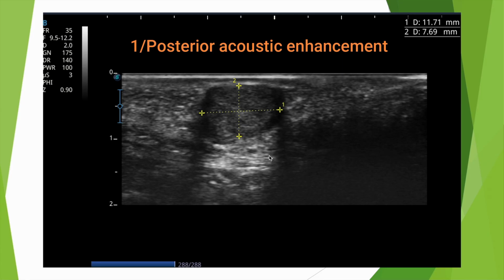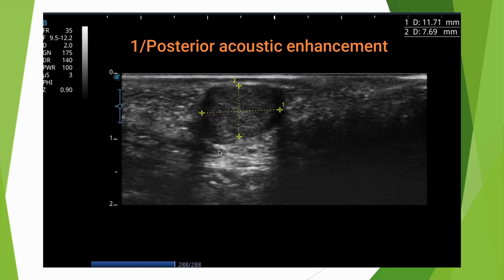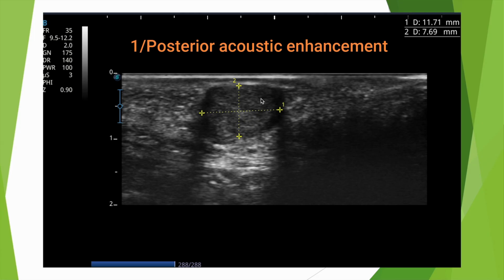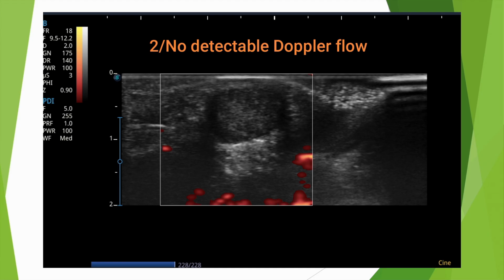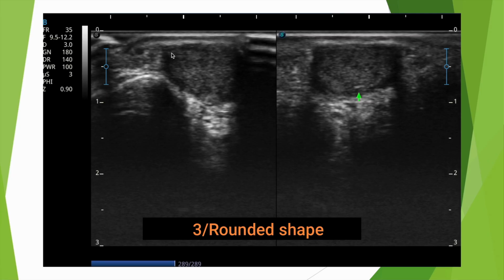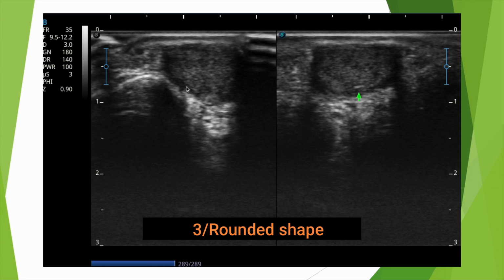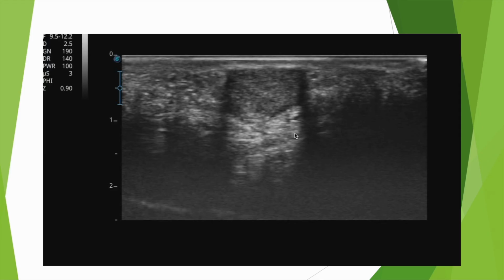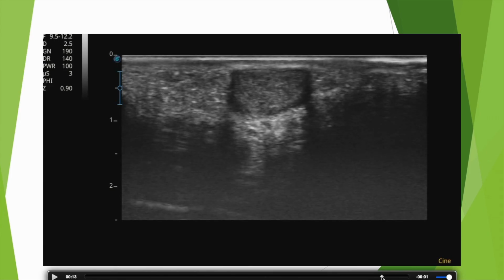Ultrasound Cyst Diagnosis: 3 Key Criteria to Avoid Mistakes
Ultrasound cyst diagnosis made simple: learn the 3 key criteria to identify a cyst reliably and avoid common diagnostic errors.
In this video, you’ll understand how to recognize a cyst on ultrasound using clear, reproducible criteria. Master the essential signs that differentiate a true cyst from other lesions and improve your diagnostic accuracy in daily practice.